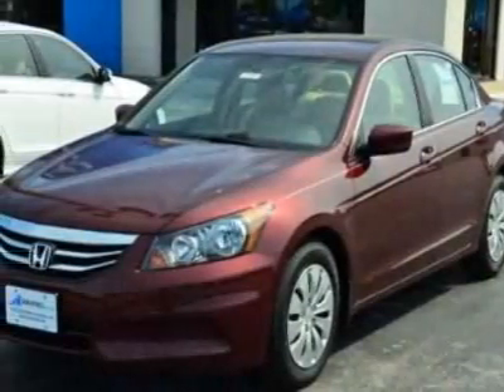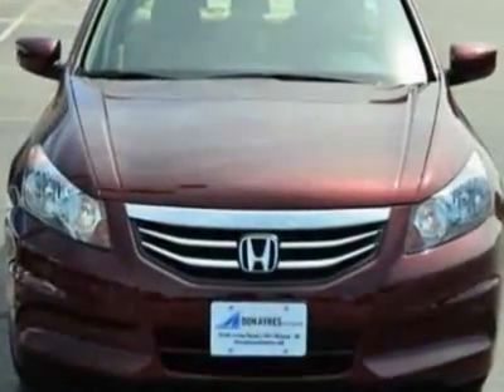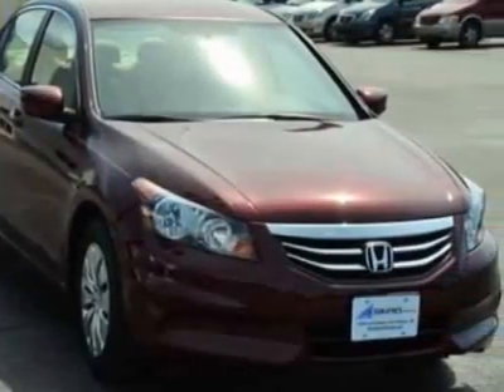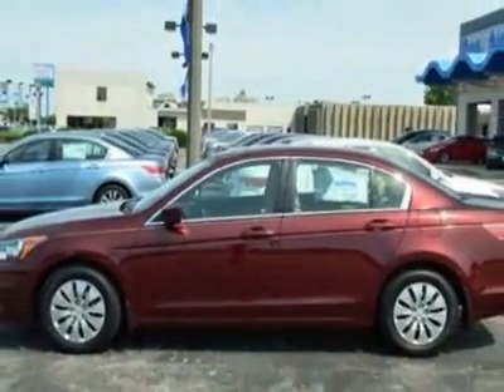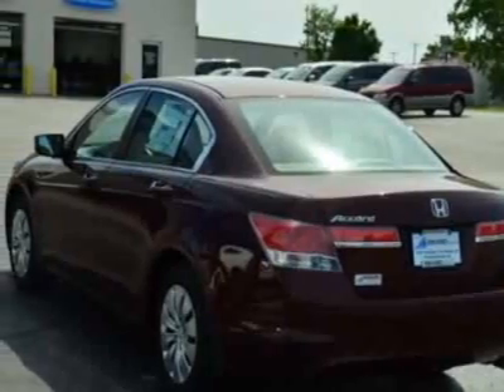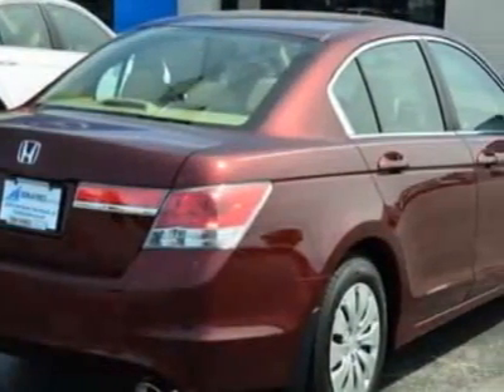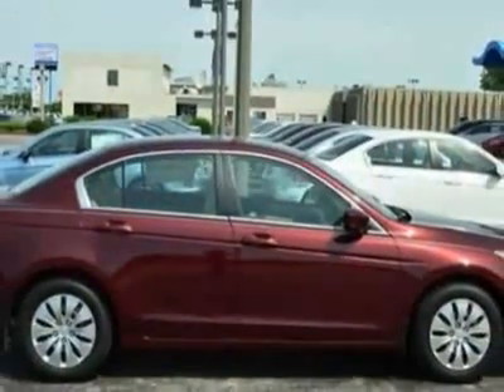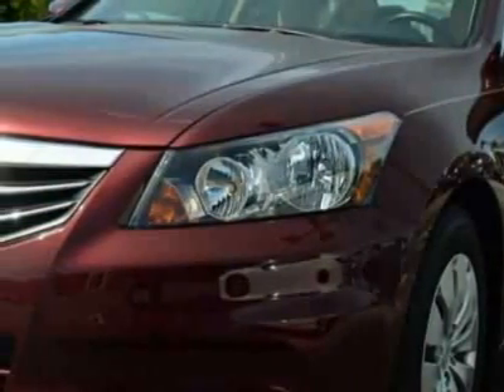2011 Honda Accord Sdn 4dr I4 Auto LX Sedan - Fort Wayne, IN